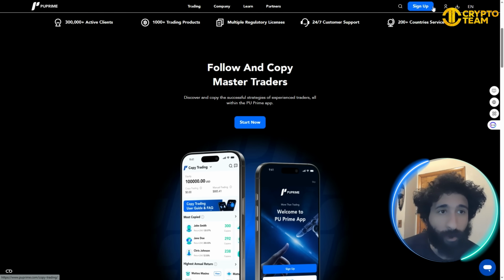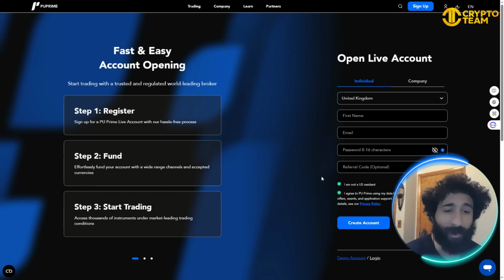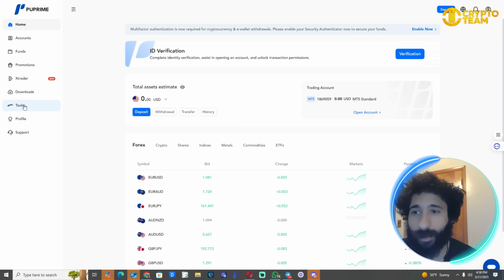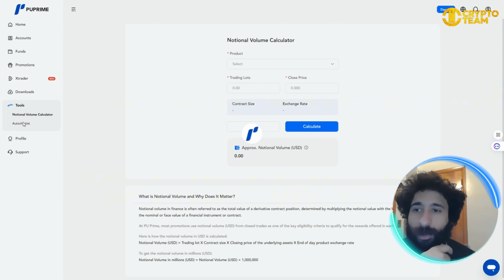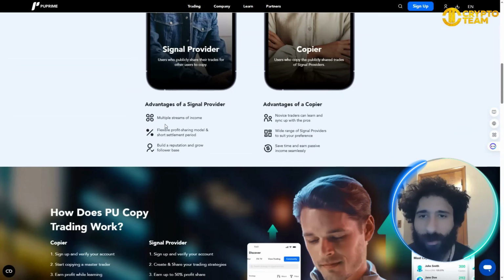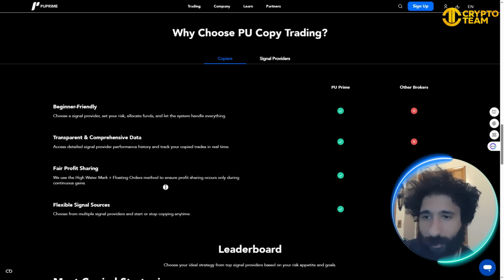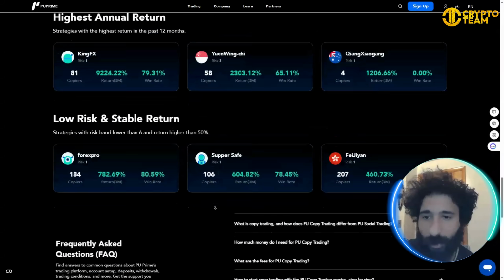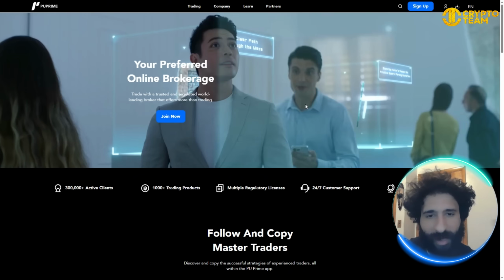Forex Brokers : PU Prime Copy Trading Features Explained!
Are you curious about how PU Prime’s copy trading features work and how they can elevate your trading game? 🌟 Look no further! In this video, we dive deep into the world of copy trading with PU Prime, one of the best forex brokers out there. Whether you're a beginner or looking to refine your strategies, this guide has everything you need to know about utilizing PU Prime’s cutting-edge features. 🚀

Learn how to set up your account, explore demo trading options, and leverage tools like the volume calculator and signal performance analysis to make informed decisions. With PU Prime, you can trade across multiple markets—forex, crypto, metals, commodities, CFDs, and more—all with top-notch customer support and highly-rated reviews. Plus, discover how to choose master traders, set risk parameters, and track leaderboards to maximize your copy trading journey! 💹

💡 Key Takeaways:
- PU Prime offers over 6,000,000+ successful copy trading signals and 50k+ active copiers.
- Access detailed performance stats to make smart choices.
- Start copy trading and earn while you learn—whether you're conservative or aggressive in your trading style.
- Create an account or try a demo account to practice risk-free.

So, what are you waiting for? Watch now to see why PU Prime is a standout among forex brokers and how their copy trading features can help you achieve your financial goals. 🔔 Let’s master copy trading together with PU Prime. 💼

Keywords: Forex Brokers : PU Prime Copy Trading Features Explained! Forex Brokers : PU Prime Copy Trading Features Explained! Forex Brokers : PU Prime Copy Trading Features Explained!

CHAPTERS:
00:00 - Copy Trading Explained in PrimeXBT
00:33 - Choosing the Right Broker for Trading
01:05 - Getting Started with Trading Basics
03:02 - Initiating Your Copy Trading Journey
04:13 - Conclusion and Key Takeaways